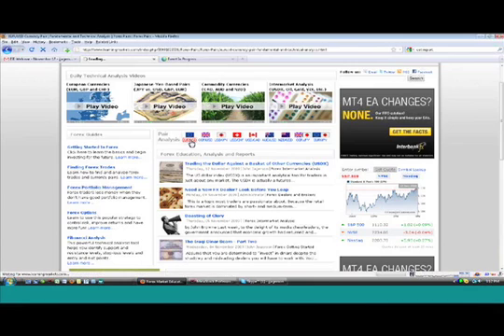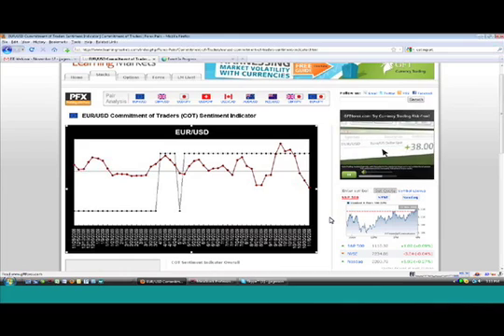Pt5, John Jagerson: Advantages to Selling FX Options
John Jagerson, a renowned author and Forex trader, as well as founder and contributor to LearningMarkets.com, explores different strategies available to FX Options sellers and their unique benefits.